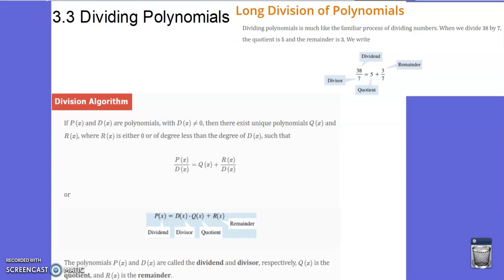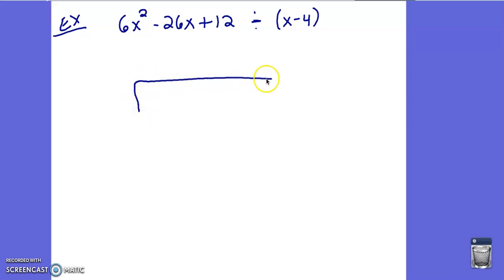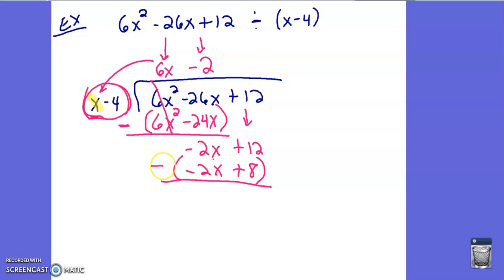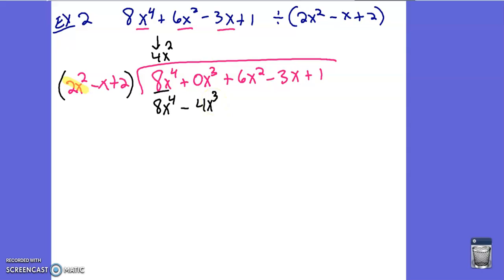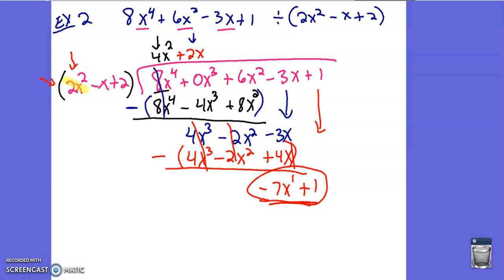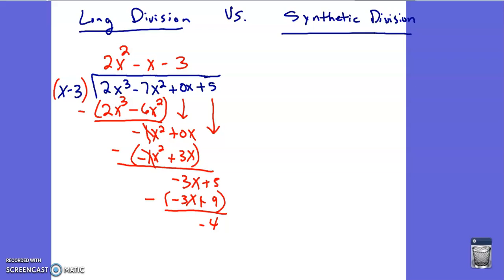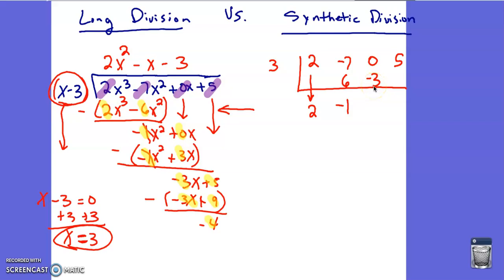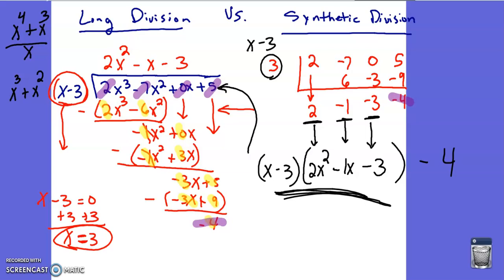DE 3.3 Polynomial Division part 1